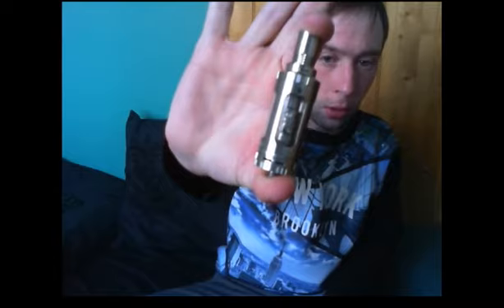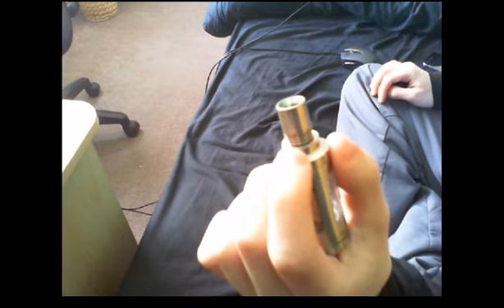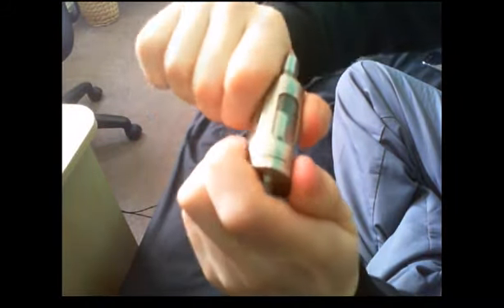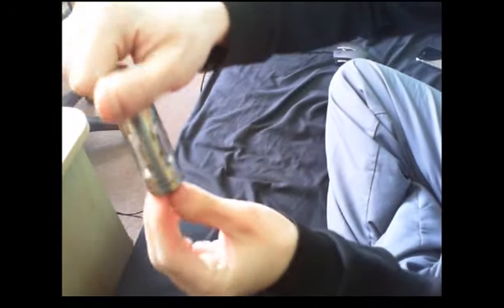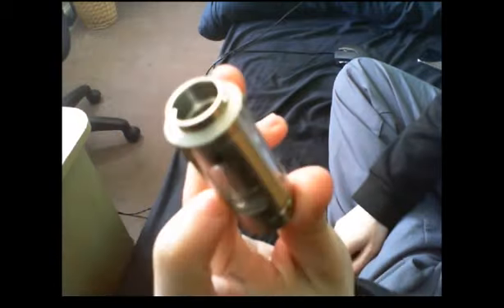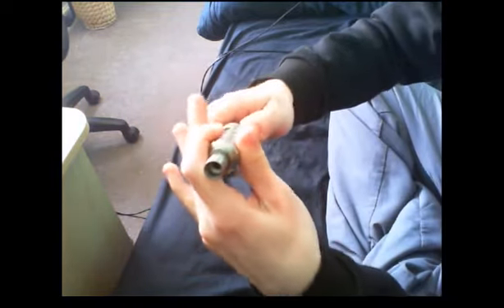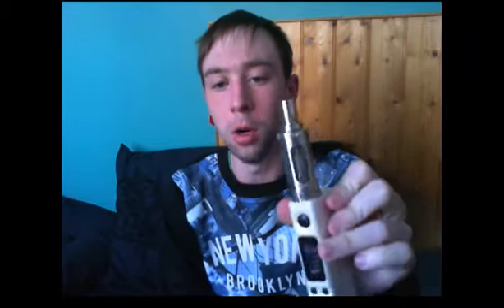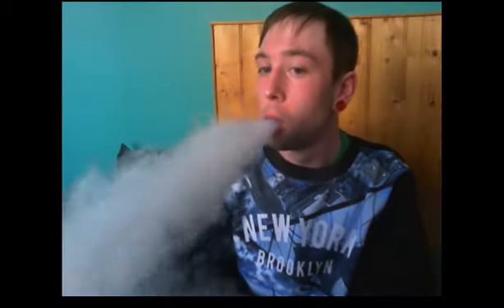Aspire Triton v2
Hey there YouTube
I'm razorgamer :)